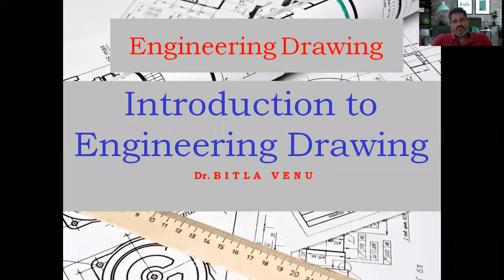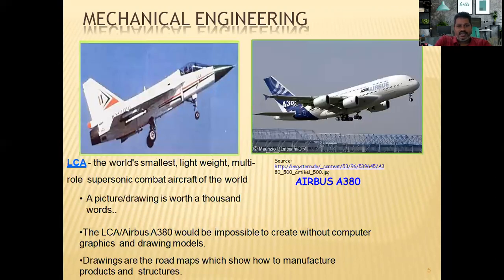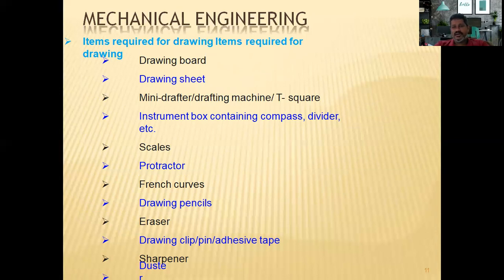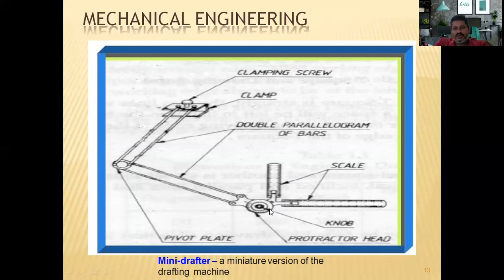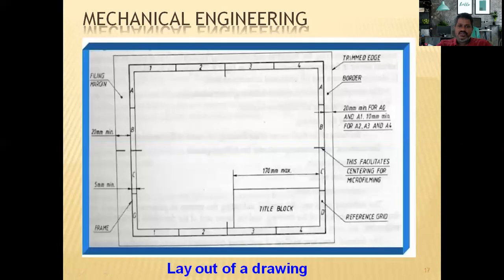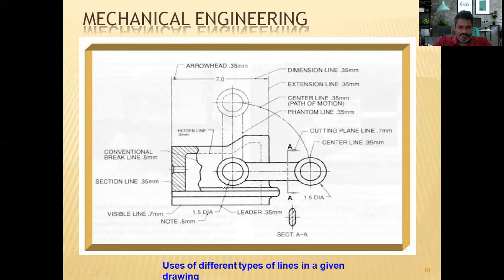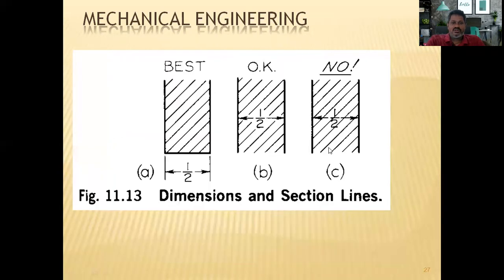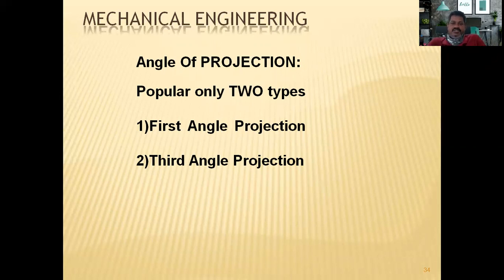Introduction to Engineering Drawing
Instruments required
Arrow representation